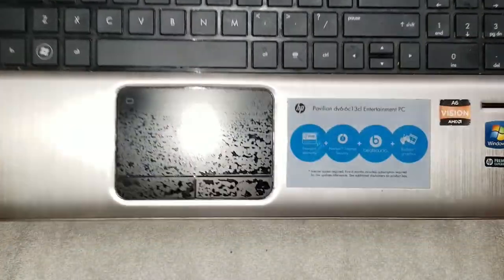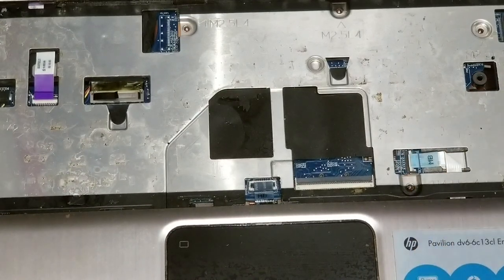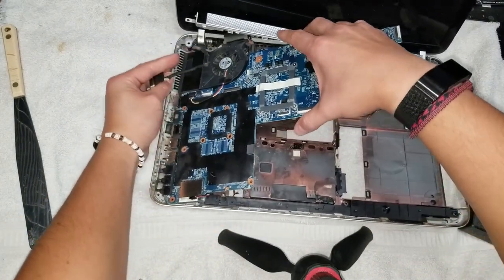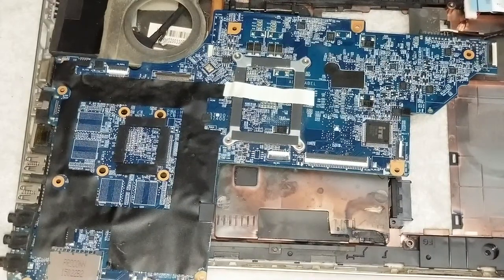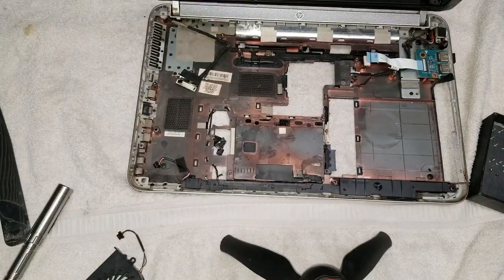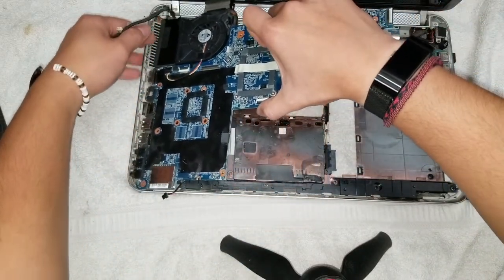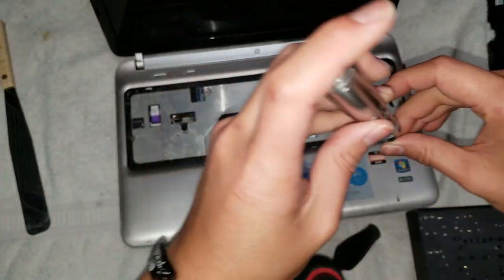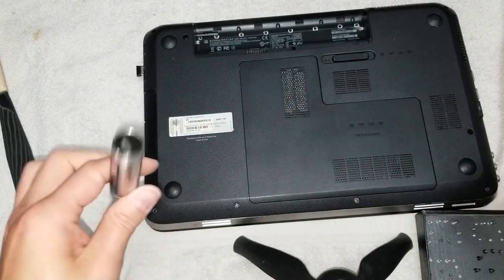HP Pavilion dv6 dv6-6c13cl disassembly fan repair Part 1/2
Disassembly Repair Fix Tutorial Teardown Guide In this video I show how to disassemble and repair the fan of an HP Pavilion dv6 dv6-6c13cl. If my videos helped you save money, please consider helping me continue to make these videos by sending me a little appreciation, even $1 would be greatly appreciated. Thanks! :)

Mail:
It's Binh Repaired
1288 N Hillview Dr.